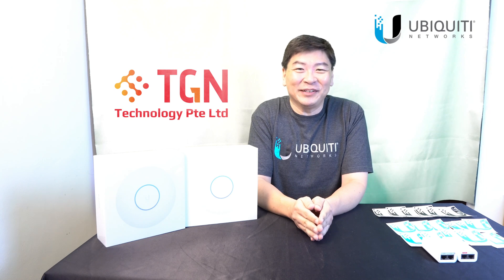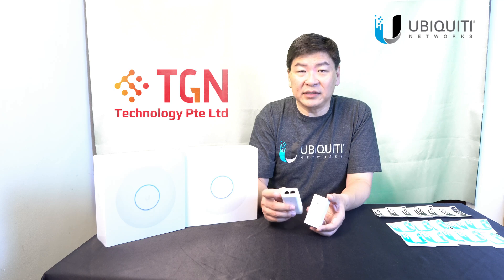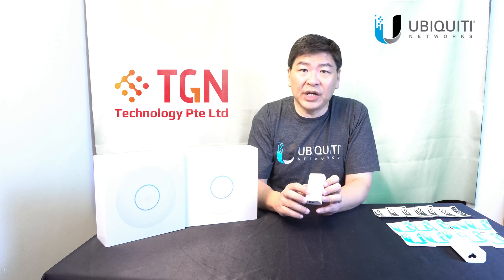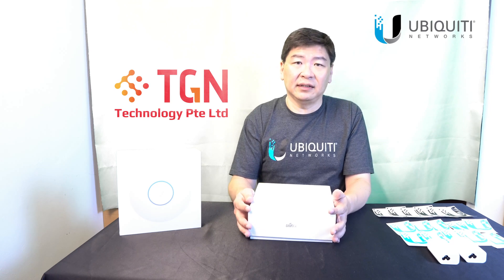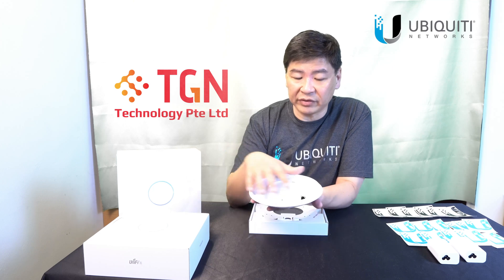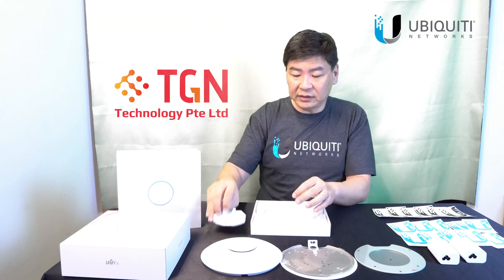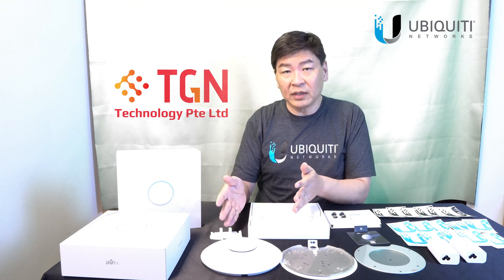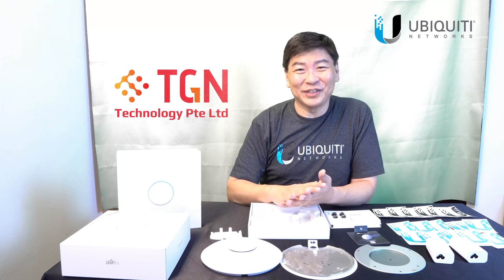[Unboxing] Ubiquiti Unifi Access Point WiFi 6 Pro (U6-Pro)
Indoor, dual-band WiFi 6 access point that can support over 300 clients with its 5.3 Gbps aggregate throughput rate.

The Access Point WiFi 6 Pro (U6 Pro) is a high-performance, dual-band WiFi 6 access point ideal for home and office use. The U6 Pro is capable of reaching an aggregate throughput rate up to 5.3 Gbps with its 5 GHz (4x4 MIMO) and 2.4 GHz (2x2 MIMO) bands, which allows it to support over 300 concurrently connected clients while maintaining an even, reliable wireless experience across your entire network. It can also isolate your guest traffic to ensure optimal security and speed. The U6 Pro also operates at full 4x4 MIMO with 160 MHz channels to create high-capacity wireless uplinks and facilitate faster data transfer. It can be set up in minutes and fully managed with the UniFi Network application*.